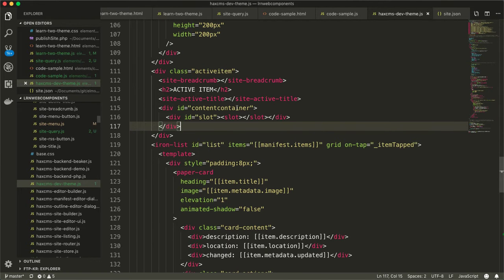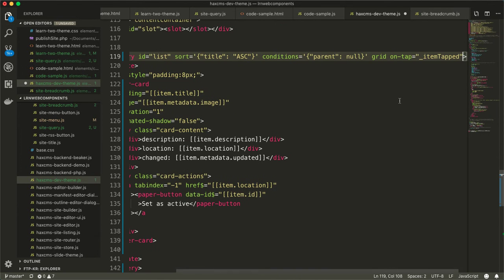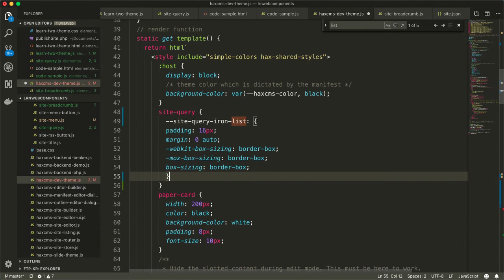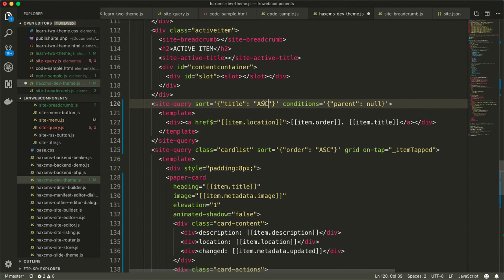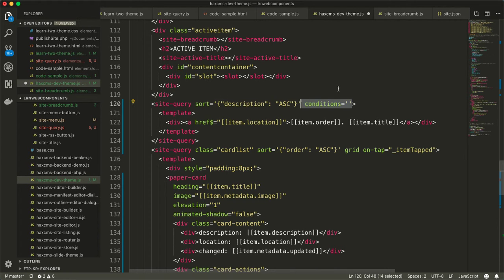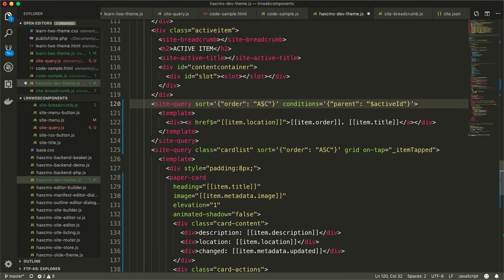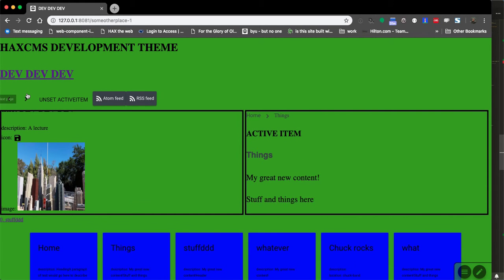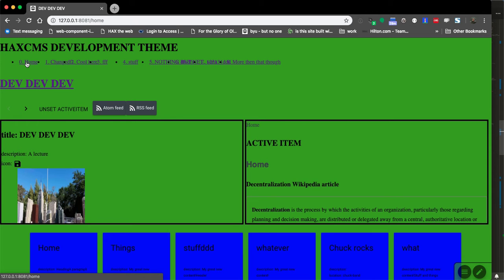HAXcms site-query tag : Bringing dynamic query rendering power to HAXcms!!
If you loved Drupal views well. here's a video for you.